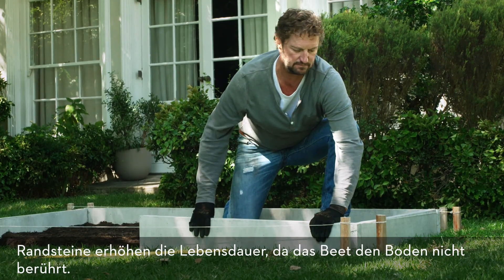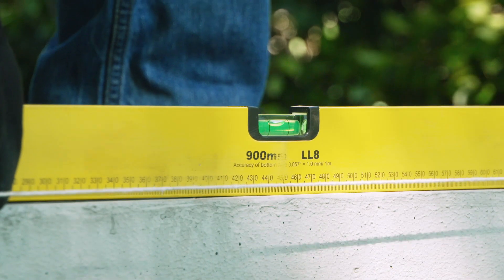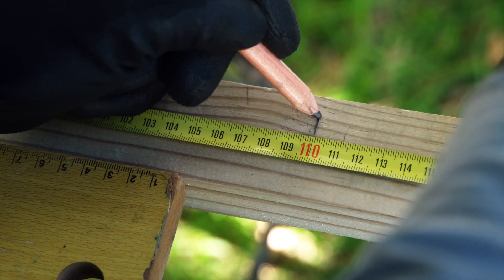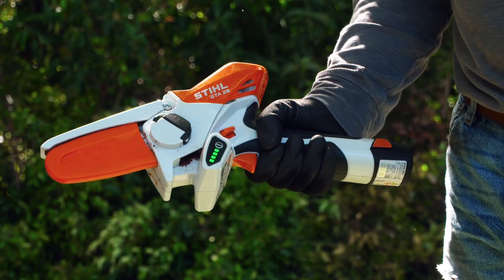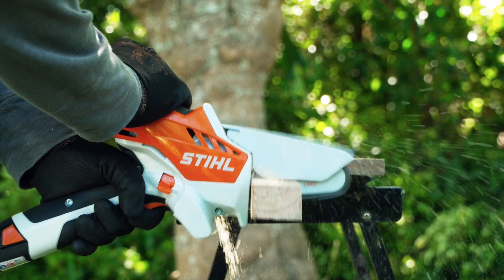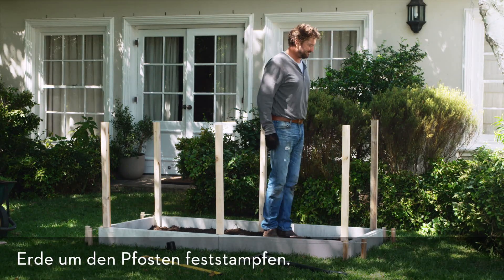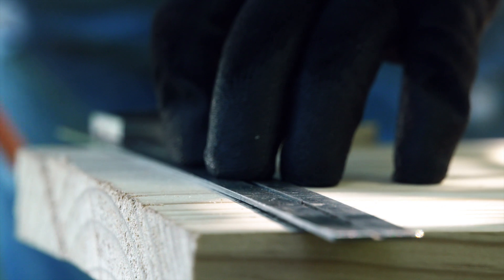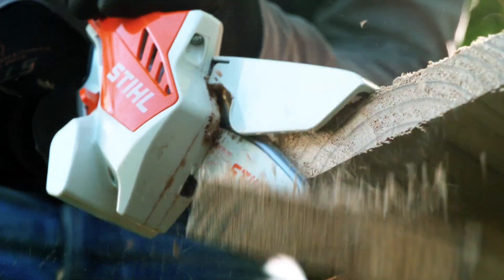Hochbeet einfach selber bauen | DIY Anleitung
Frische Kräuter und Gemüse aus dem eigenen Garten sind beliebt. Besonders bequem und rückenschonend wird die Gartenarbeit, wenn die Pflanzen im Hochbeet heranwachsen. Mithilfe unserer DIY-Anleitung können Sie Ihr eigenes Hochbeet Schritt für Schritt ganz einfach selber bauen. Sie bestimmen die Form, Grösse und das Design. So passt das Hochbeet nicht nur optisch zu Ihrem Garten, sondern hat genau die richtige Höhe zum bequemen Gärtnern.

Benötigtes Material
• Noppen- oder Teichfolie
• Wühlmausgitter
• Holzplanken
• Dünne und dicke Kanthölzer
• Nägel und Holzschrauben
• Stein- oder Betonplatten
• 4 Winkelprofile aus Aluminium in der geplanten Höhe des Beetes
• Hammer und Gummihammer
• Spaten
• Wasserwaage und Richtschnur
• Massband oder Zollstock
• 8 Pflöcke

Benötigtes Werkzeug
• Akkuschrauber
• Cuttermesser und Tacker
• Motorsäge oder Gehölzschneider
• Schutzbekleidung

Safety First!

Möchten Sie stets über neue STIHL Produkte informiert bleiben und nützliche Tipps erhalten?